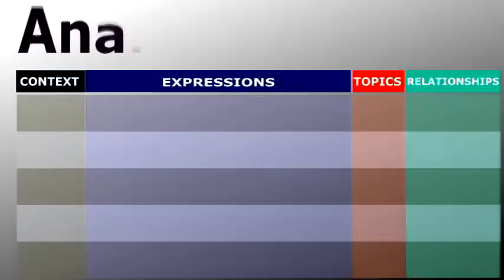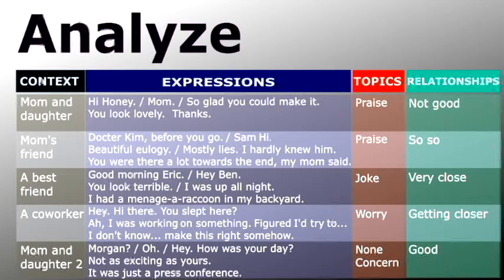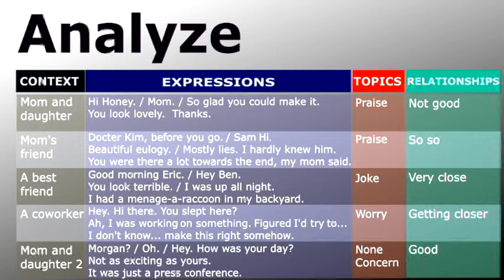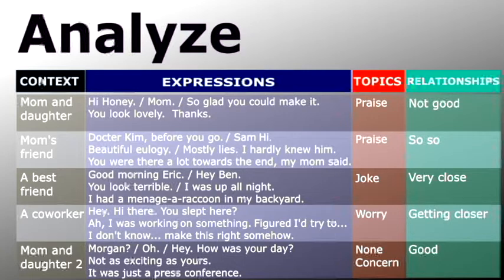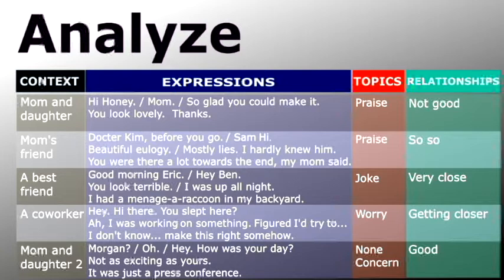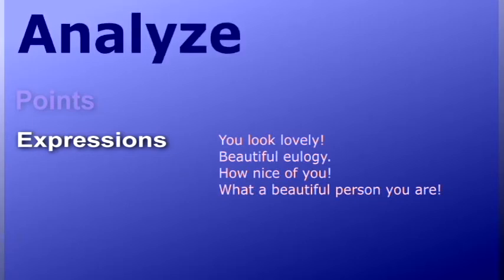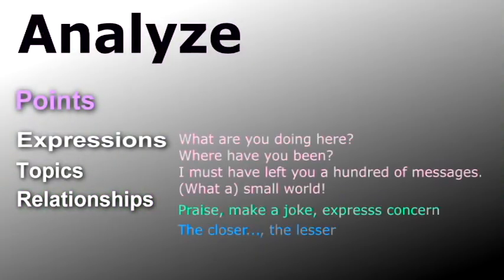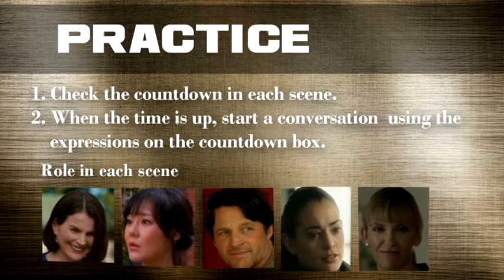English speaking expressions: How to greet someone in English 2 (Before starting a conversation)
Welcome to Dynamic Language Educator!

Greeting 2
Expressions: you look lovely, beautiful eulogy, how nice of you, what a beautiful person you are
Topics: praise, joke, worry, concern, none,
Relationship: not good, so so, very close, getting closer, good